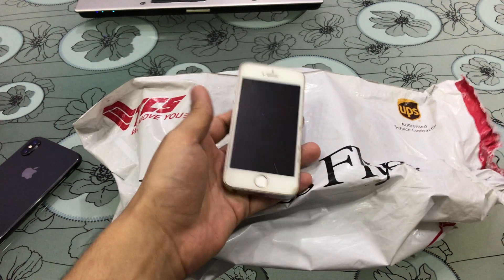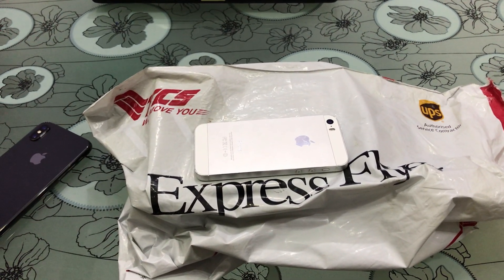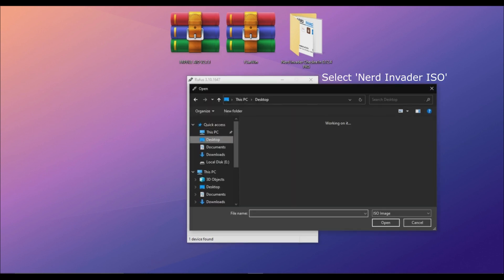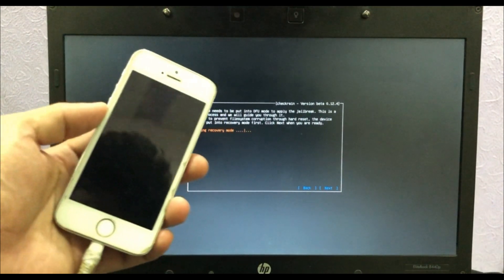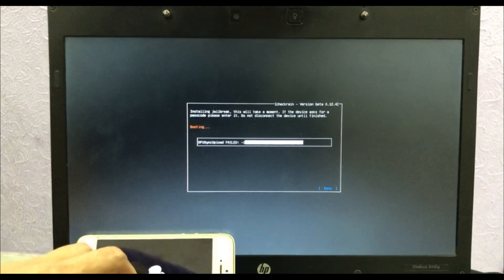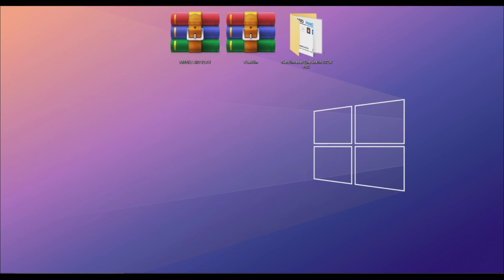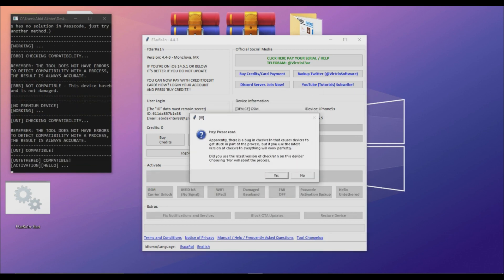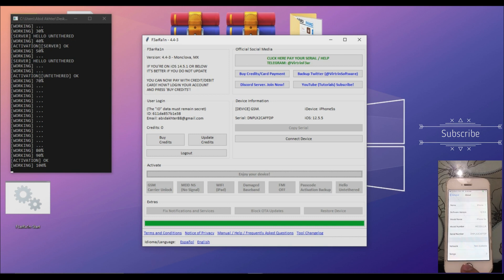iPhone 5s - IOS 12.5.5 Free UNTETHERED iCloud bypass iPhone 6, 6+ || iTunes and Restart Fix (2021)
(From Apple A7 to A11 All devices Supported)
Supported IOS
Fully Untethered You can restart As many time as you want.